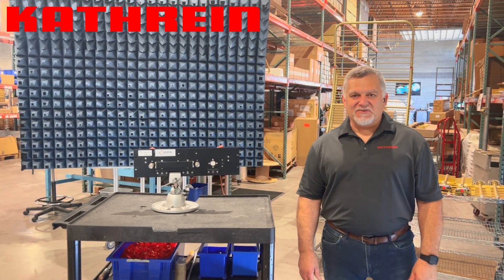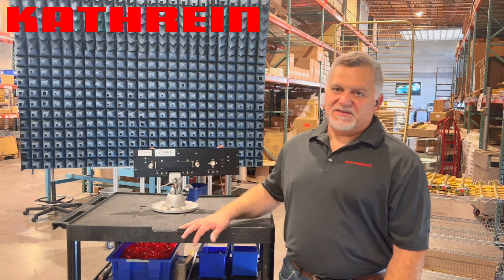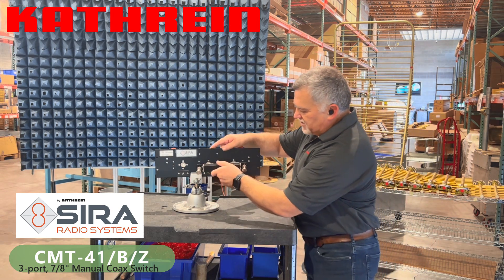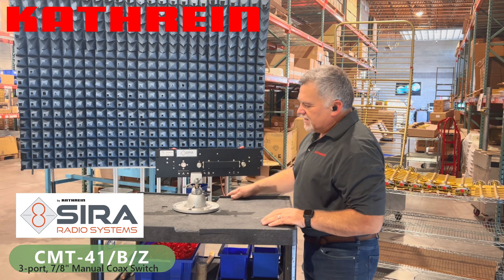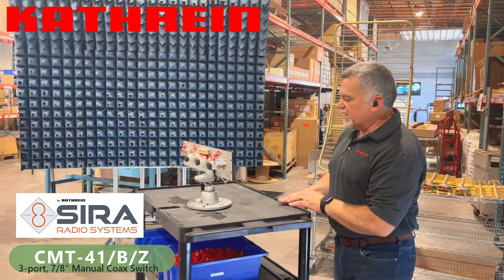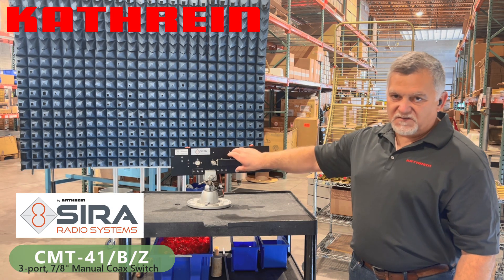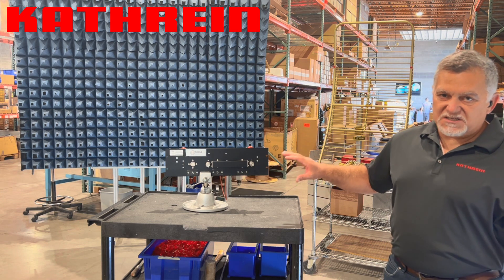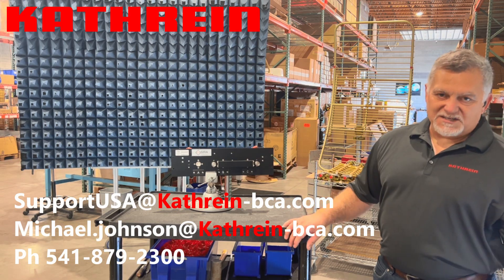Sira CMT 41 B Z Coax Switch for Broadcast Transmit Applications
🚀 Reliable Antenna Switching for Broadcast Sites!🚀

We're thrilled to share a new video featuring one of our latest solutions tailored for a low-power UHF-TV broadcaster operating from a remote location. This station needed a dependable way to switch between their main and auxiliary antennas, ensuring minimal downtime and uninterrupted service for their viewers.

Our 7/8" SIRA CMT-41/B/Z Manual 3-Port Coax Switch is the perfect fit, combining rugged durability with ease of operation and top-notch performance. Whether it's routine maintenance, equipment testing, or an emergency backup, this switch guarantees a smooth transition between antennas with zero hassle.

Don't miss the video for an up-close look at the CMT-41/B/Z and explore our full range of coax switches and patch panels.hashtag#Kathrein hashtag#SIRA hashtag#SCALA hashtag#ATSC3.0 hashtag#Antennas hashtag#NextGenTV